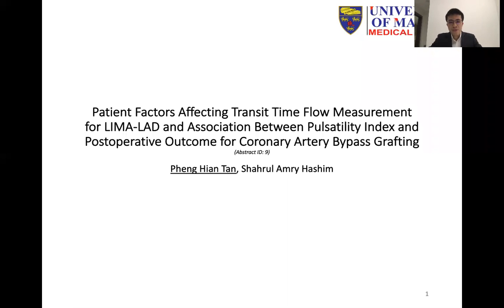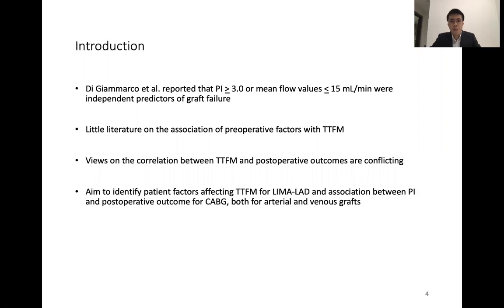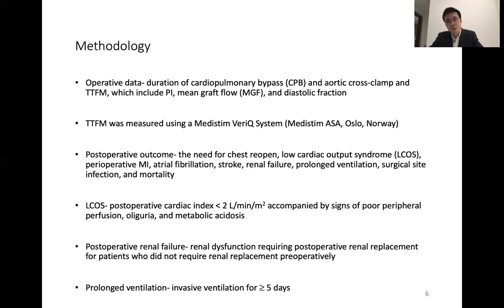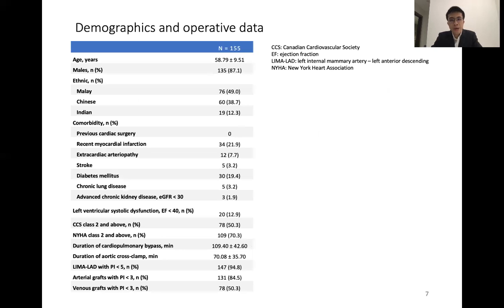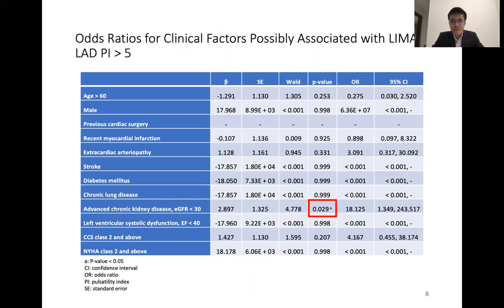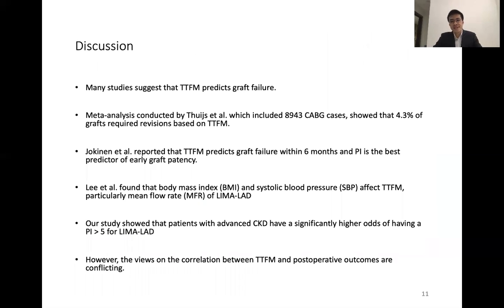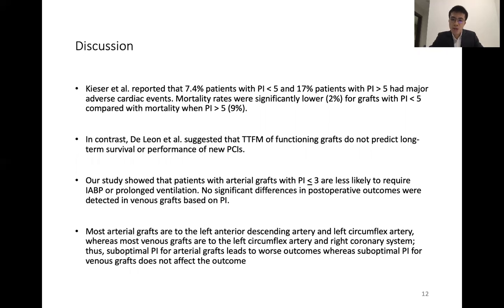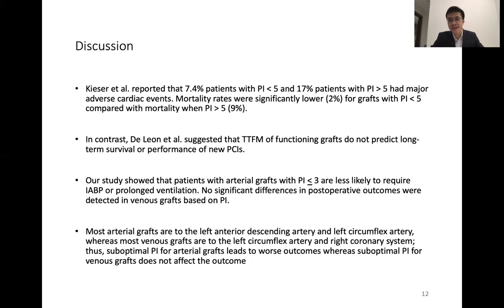Patient factors affecting TTFM for LIMA LAD and association between PI and post CABG outcome